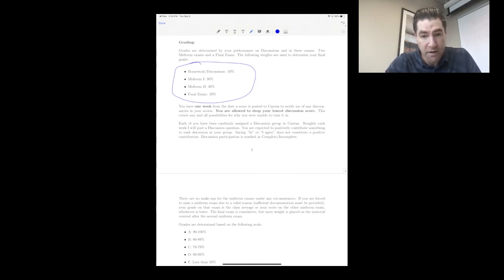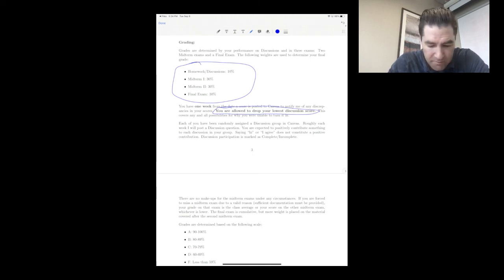Introduction and Syllabus – Econ 331